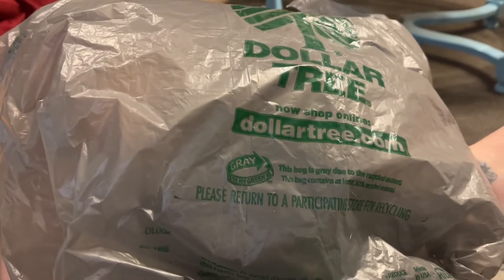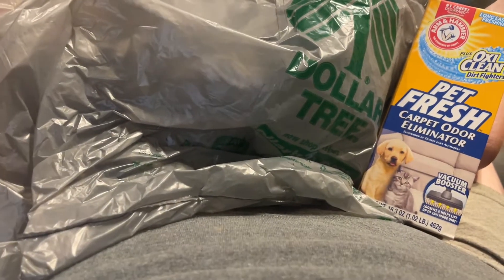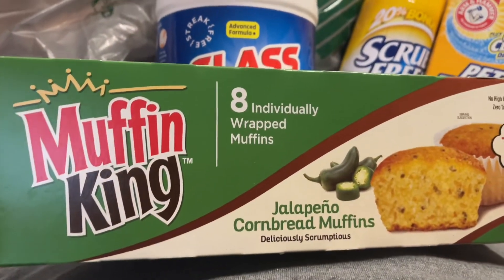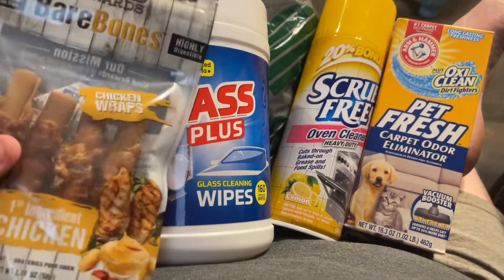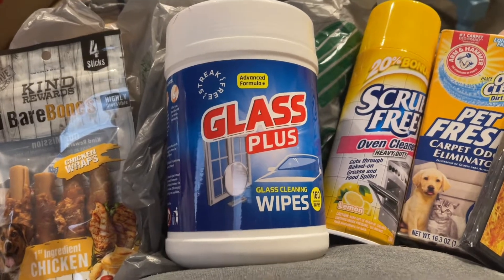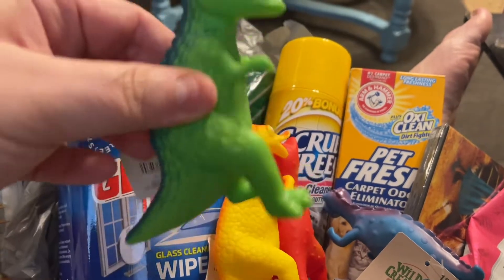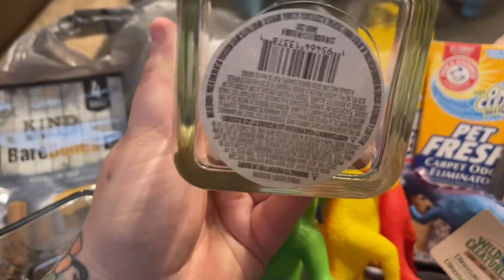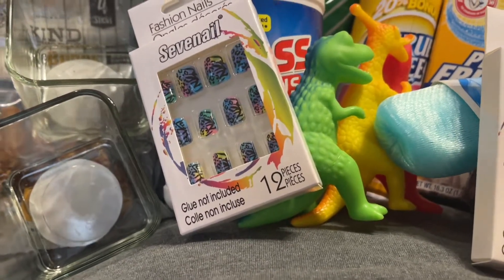Dollar Tree Haul #220 | Decor, Storage, Snacks & Cleaning Supplies